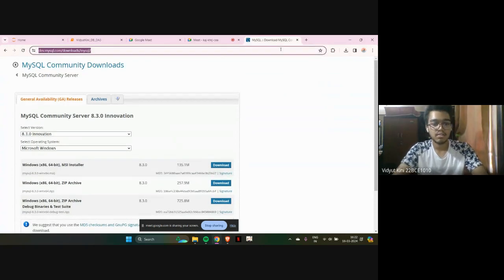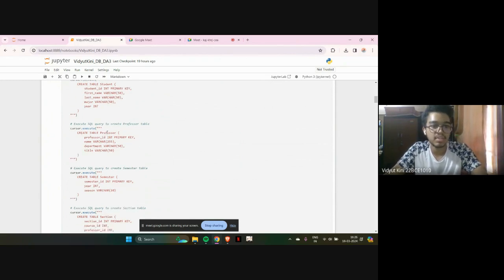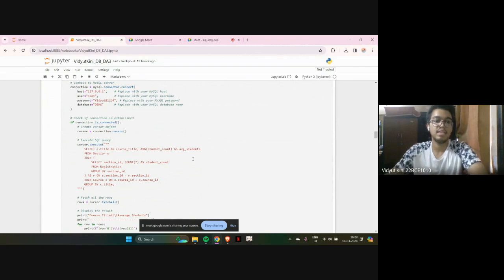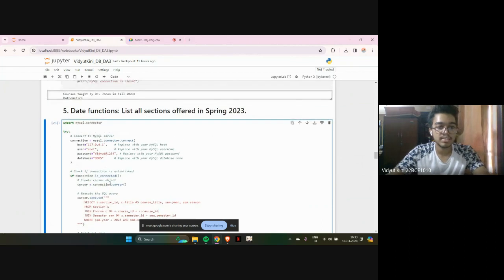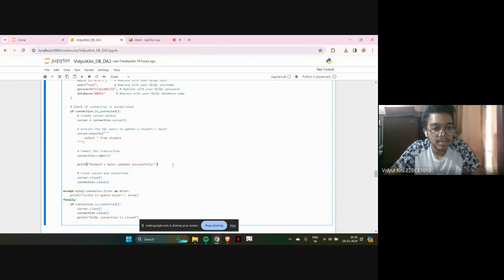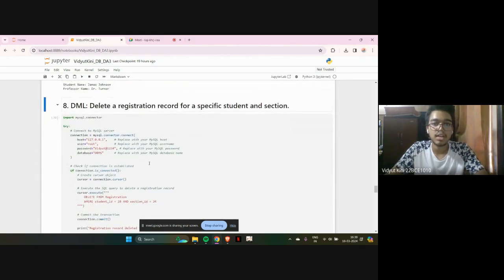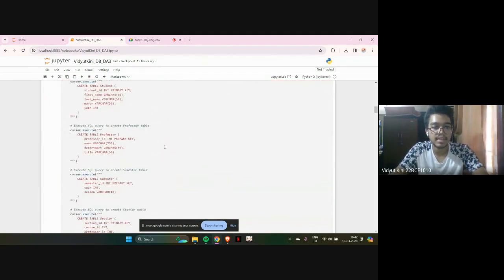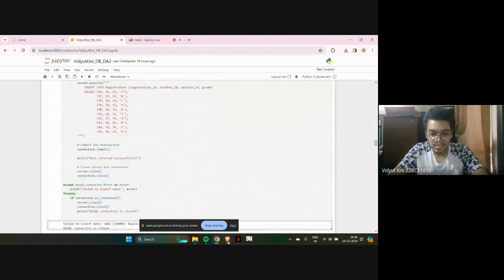Python Database Connectivity using MYSQL